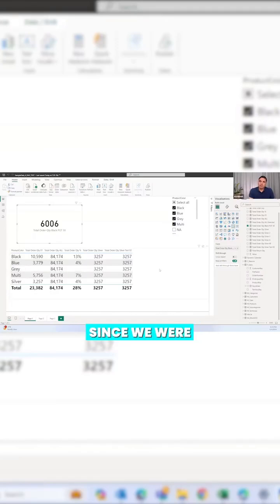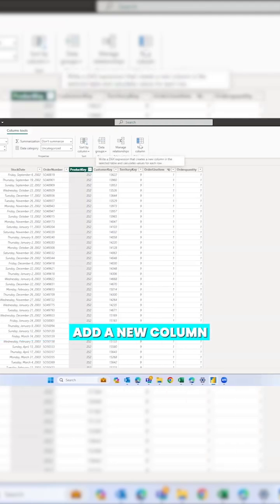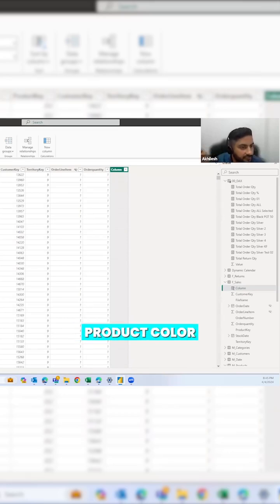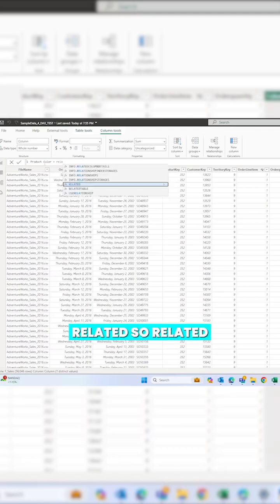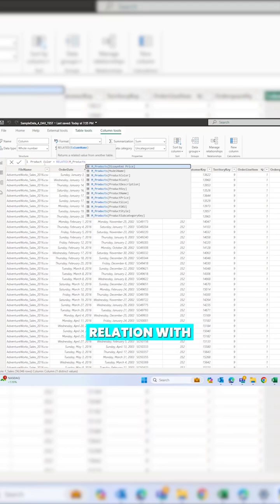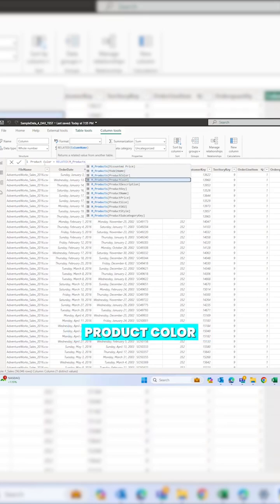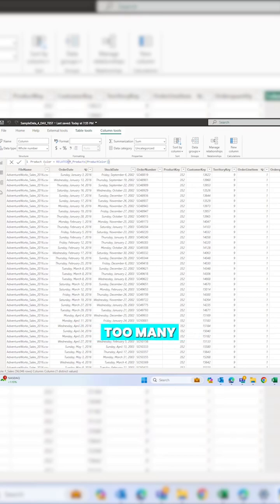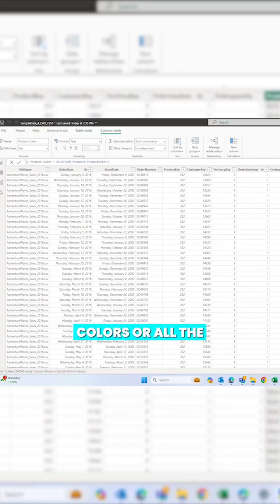If there's one value in your table, use a related field.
Check these videos that will help you

1 Min Excel: If you enjoy short videos check this section